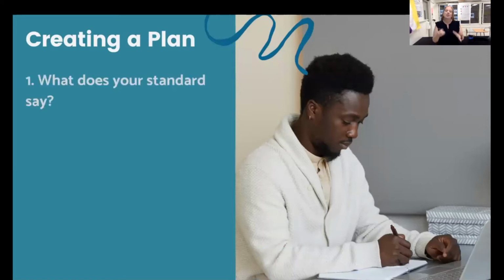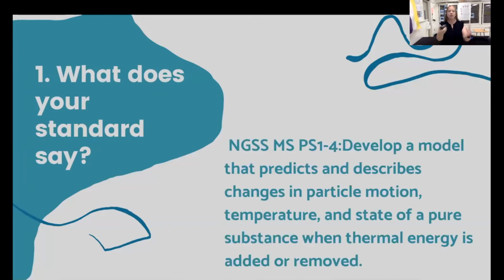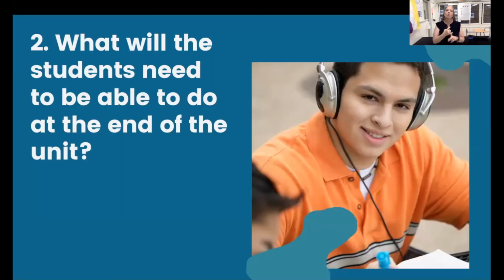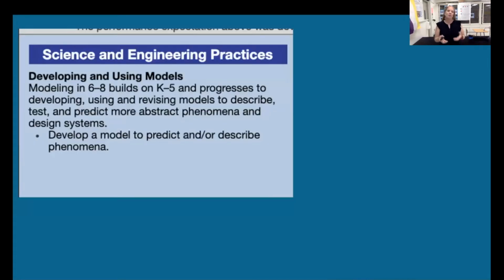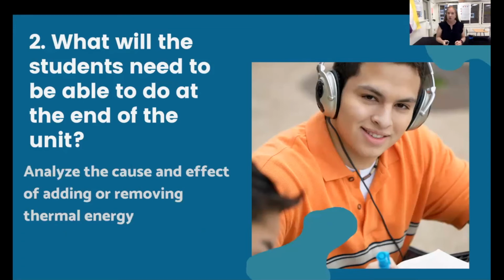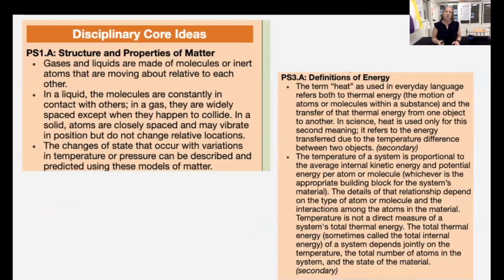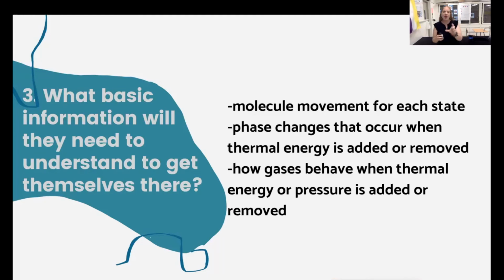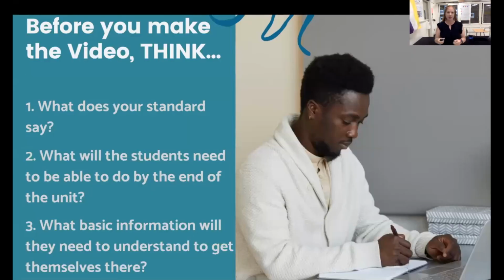How To Get Started with the Flipped Classroom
Are you ready to begin flipping your class but don't know where to start?